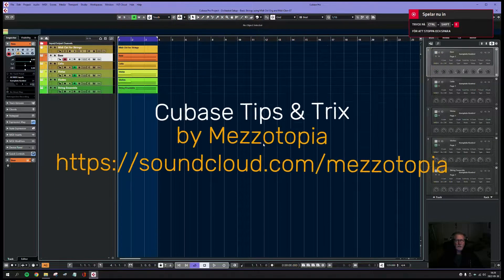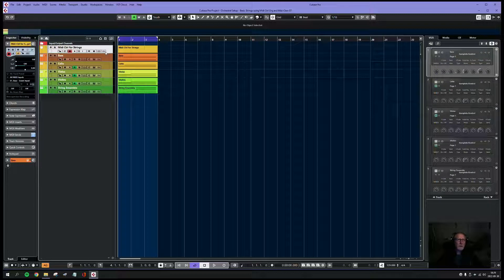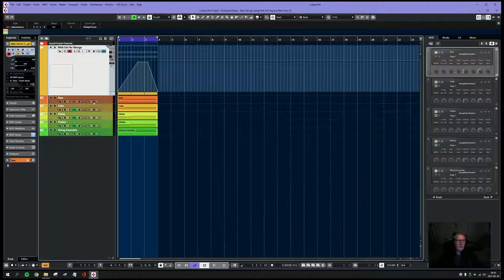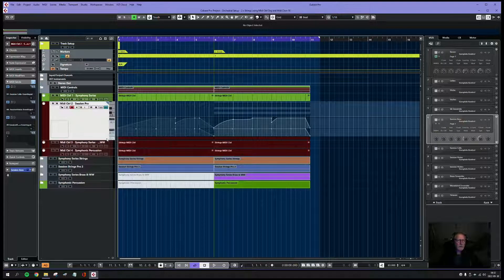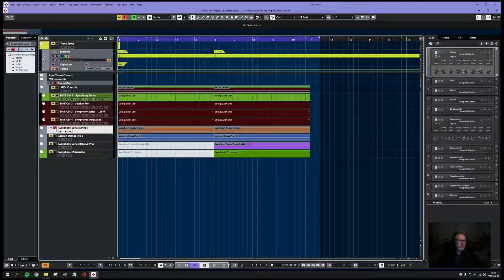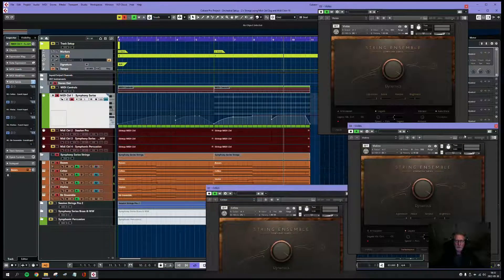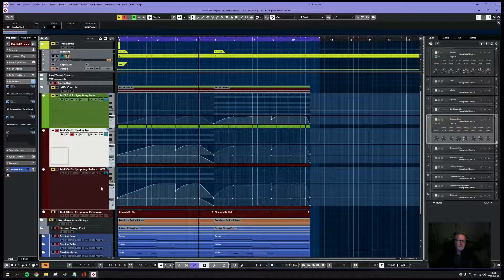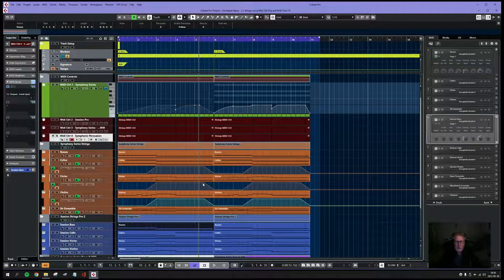How to control several VSTi's modulation-CC using only one miditrack in Cubase 11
Demo of how to control several VSTi's modulation-CC using only one miditrack in Cubase 11.

The purpose of this demo is to show specifically how to control modulation-cc as it is often used to control the volume of string instruments in symphonic music.

Normally, you have to open each instrument track and draw in the current modulation curve, and there will be many curves to sync for many different instrument tracks as they are often controlled by the same volume for the entire string orchestra. With my midi solution, you avoid this extra work, and can control everything based on one single miditrack.

- First I show how to control 5 instrument tracks from a miditrack.
- Then I'll show you how to control 12 instrument tracks from the same miditrack.

With this technique, you can control an infinite number of instrument tracks from a single miditrack, and via this miditrack you can control not only modulation but also optional CC's such as expression, pitchwheel, volume, etc.

Hope you like my tip :-)